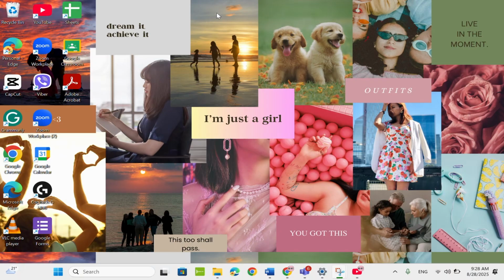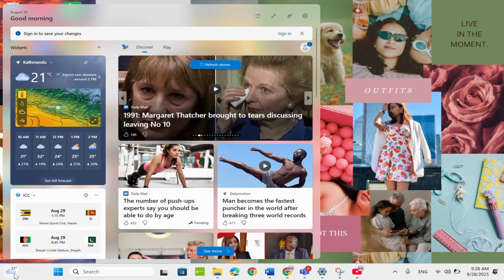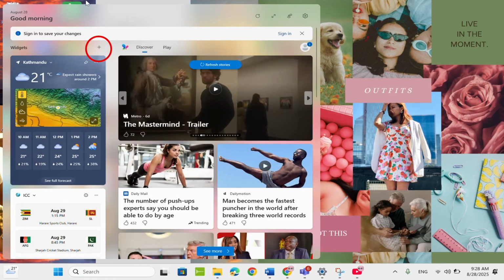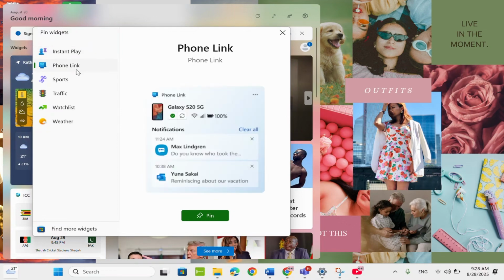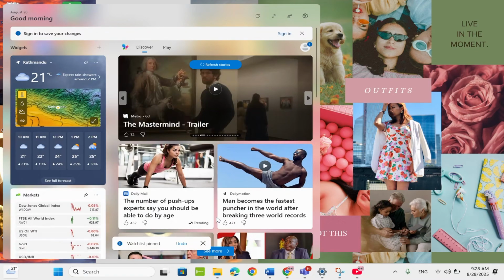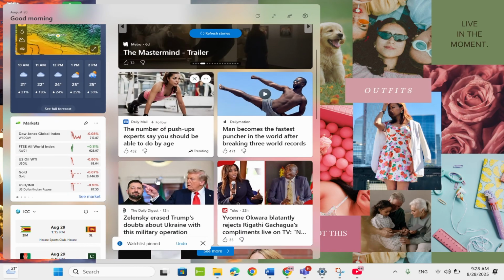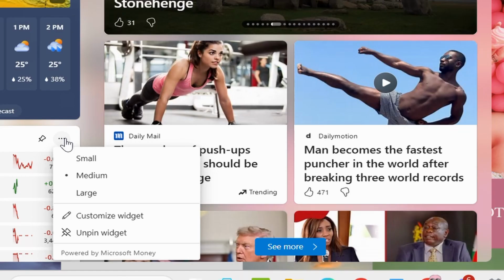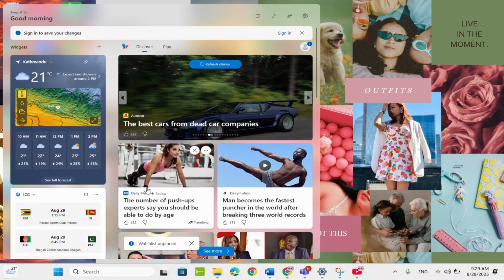How to add a remove widgets on Windows 11 ?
Hello Guys,

How to Add or Remove Widgets on Windows 11?
Welcome to our step-by-step guide on "How to Add or Remove Widgets on Windows 11"! If you’re using Windows 11 and want to customize your desktop, this video will show you exactly how to manage widgets. Whether you want to add useful widgets like weather, calendar, or news, or remove widgets you don’t need, this guide will help you personalize your Windows 11 experience with ease. Learn how to access the widgets panel, customize your layout, and make your Windows 11 PC or laptop more productive.

In this video, we will show:

How to add widgets in Windows 11

How to remove widgets in Windows 11

How to customize widgets on Windows 11

How to enable or disable the Widgets panel in Windows 11

Tips to personalize your Windows 11 desktop with widgets